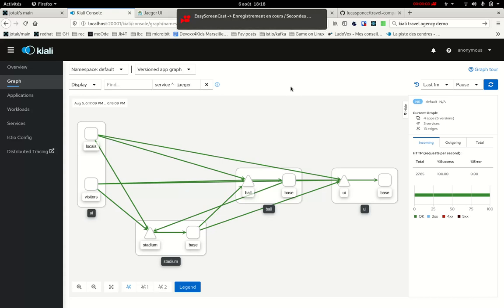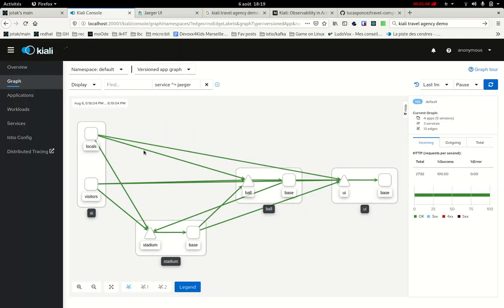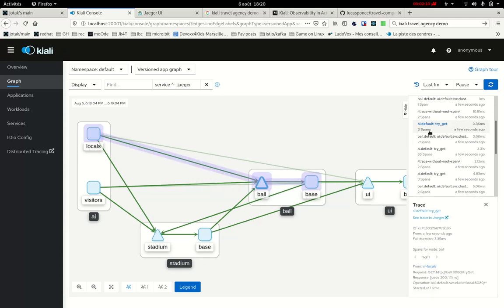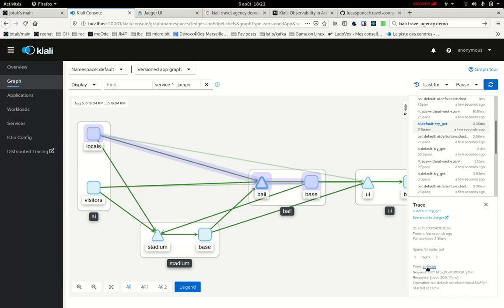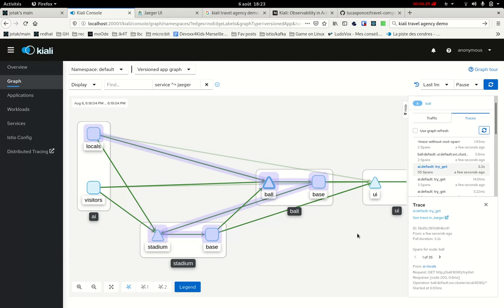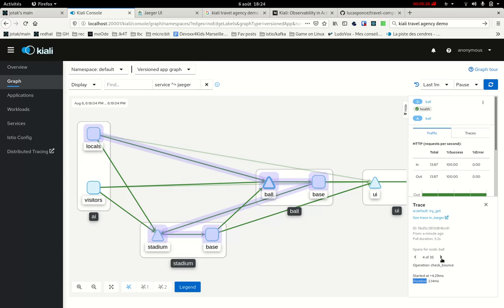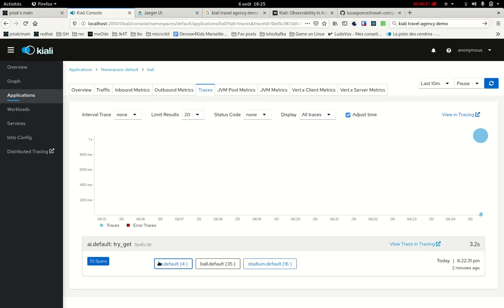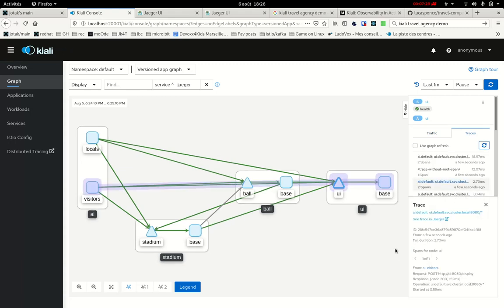Kiali InGraph Tracing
Correlation of traces with Kiali Graph